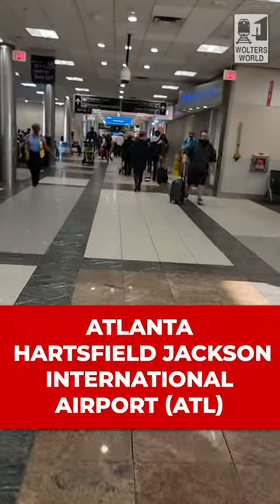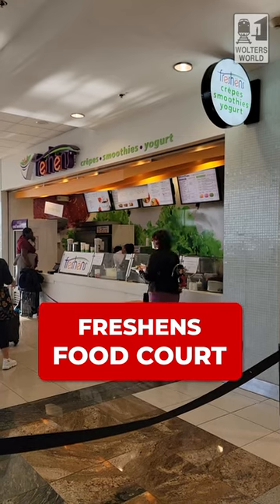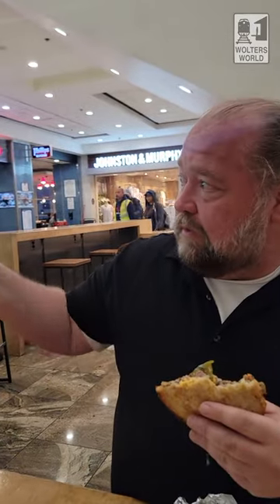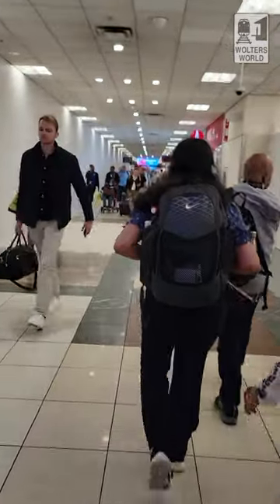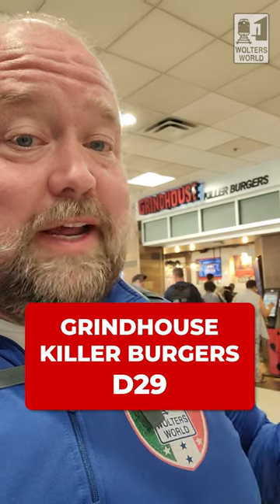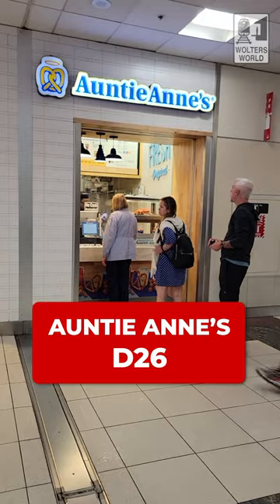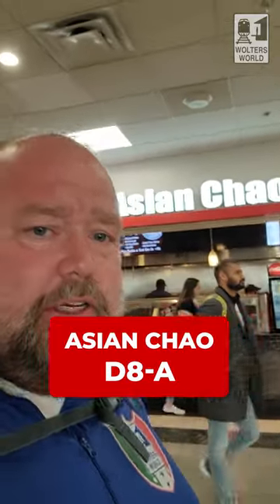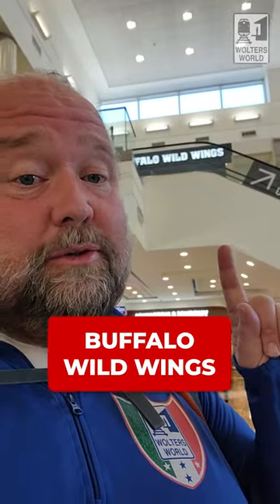Airport Eats: Atlanta (ATL) Terminal D Food Options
What is there to eat in Terminal D at ATL Atlanta Hartsfield Jackson International Airport? Well we give you the run down of almost all your food options in Terminal D in this video.
Filmed in Terminal D at ATL Atlanta, Georgia